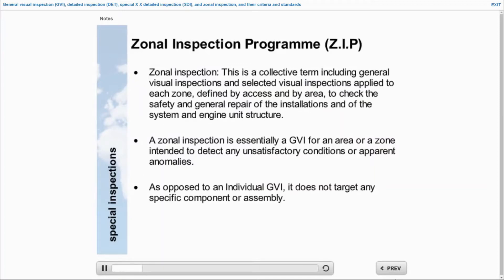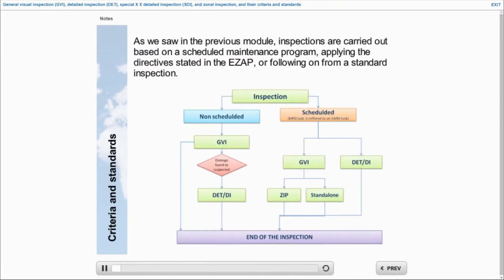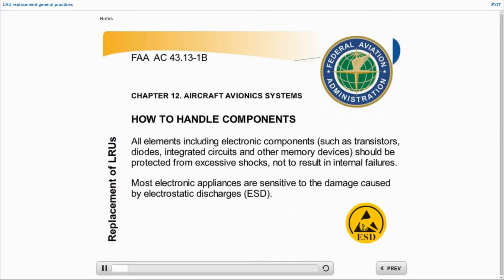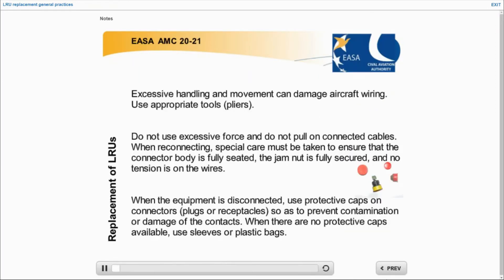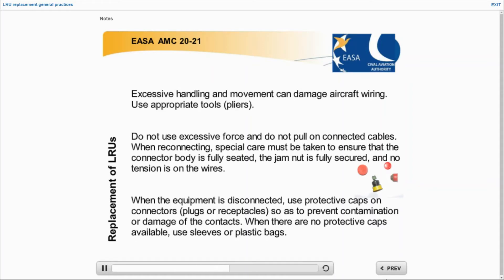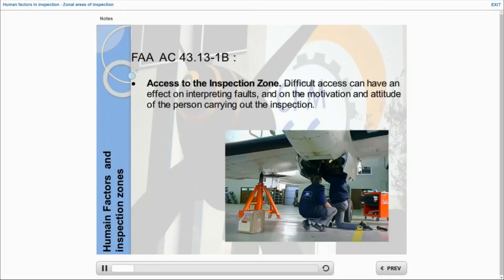Electrical Wiring Interconnect System (EWIS) Training Group 1 & 2 - Initial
Aviation Accident Investigators have specifically cited the need for improved training of personnel to ensure adequate recognition and repair of potentially unsafe aircraft wiring conditions. This Online training will greatly enhance the awareness with regard to the importance of EWIS safety as concerns the overall safe operation of aeroplanes.

Duration: 6 to 8 hours

Program:
A – GENERAL ELECTRICAL WIRING INTERCONNECTION SYSTEM PRACTICES
1. Safety practices
2. Electrostatic discharge sensitive (ESDS) device handling and protection
3. Tools, special tools, and equipment
4. Verifying calibration/certification of instruments, tools, and equipment
5. Required wiring checks using the troubleshooting procedures and charts
6. Measurement and troubleshooting using meters
7. LRU replacement general practices
B - WIRING PRACTICES DOCUMENTATION
8. Standard wiring practices manual structure/overview
9. Chapter cross-reference index
10. Important data and tables
11. Wiring diagram manuals
12. Other documentation as applicable
C – INSPECTION
13. General visual inspection (GVI), detailed inspection (DET), special detailed inspection (SDI), and zonal inspection, and their criteria and standards
14. Human factors in inspection
15. Zonal areas of inspection
16. Wiring system damage
D – HOUSEKEEPING
17. Aeroplane external contamination sources
18. Aeroplane internal contamination sources
19. Other contamination sources
20. Contamination protection planning
21. Protection during aeroplane maintenance and repair
22. Cleaning processes
E – WIRE
23. Wire identification, type and construction
24. Insulation qualities and damage limits
25. Inspection criteria and standards for wire and wire bundles
26. Wire bundle installation practices
27. Typical damage and areas found (aeroplane specific)
28. Maintenance and repair procedures
29. Sleeving
30. Unused wires - termination and storage
31. Electrical bonding and grounds

Prerequisites: A good understanding of English.

Target Group: The training program is aimed at the personnel who are not directly involved in the maintenance and inspection of EWIS, identified as (i.a.w. AMC 20-22): Target group 1 and 2

Validity: 2 years